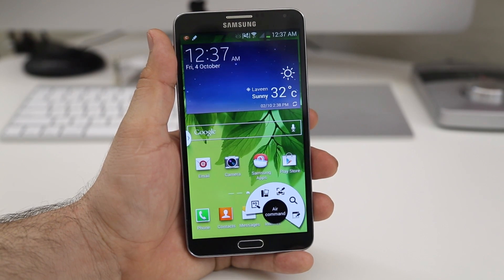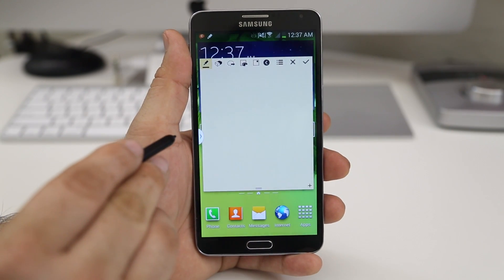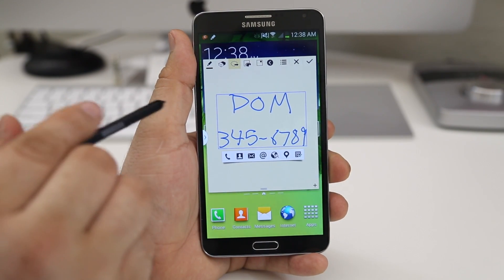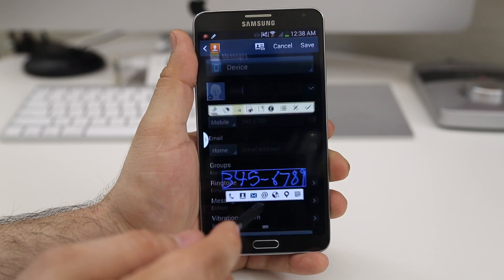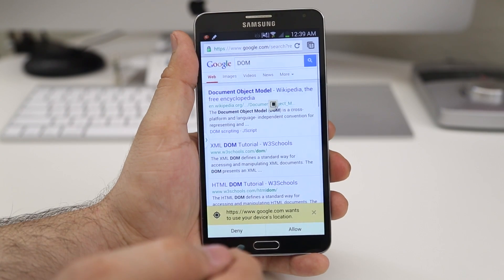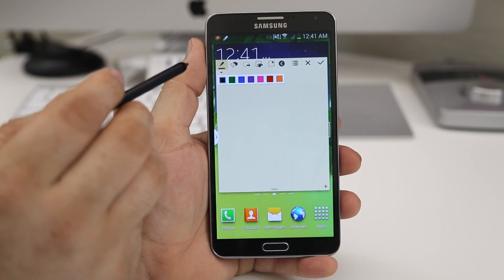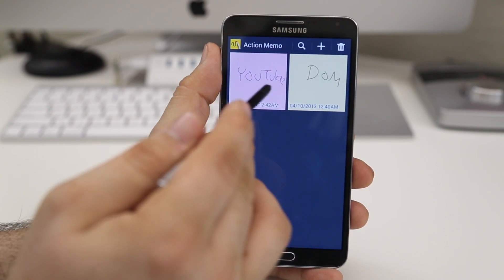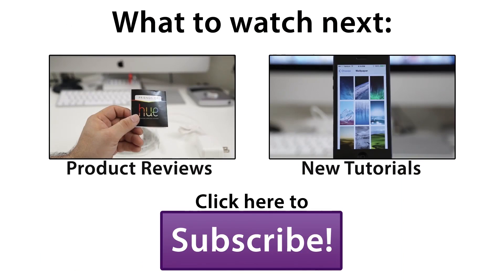Samsung Galaxy Note 3 New Features: How To Use Action Memo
How To Use Air Command's Action Memo